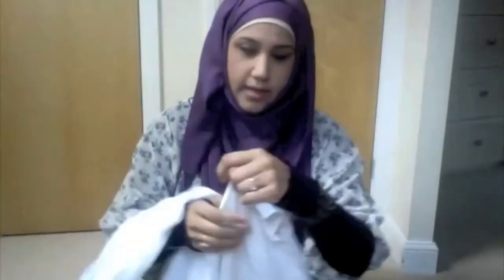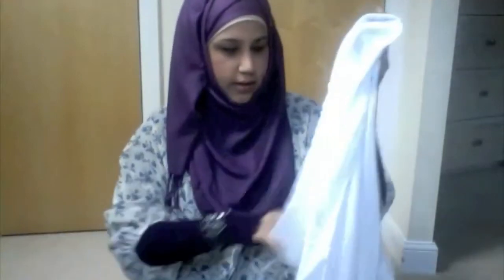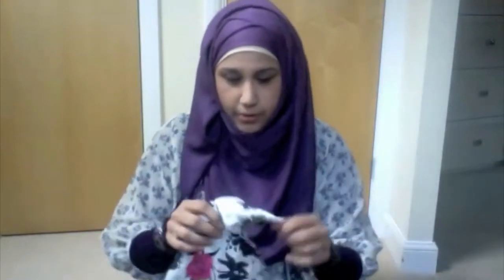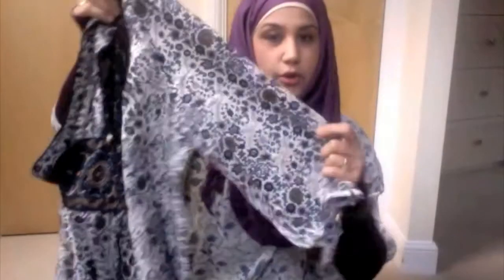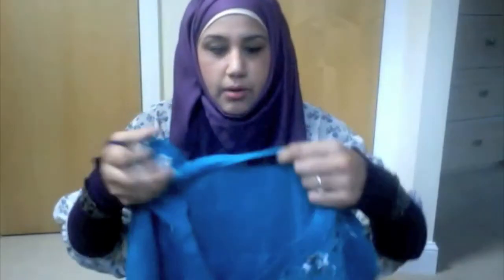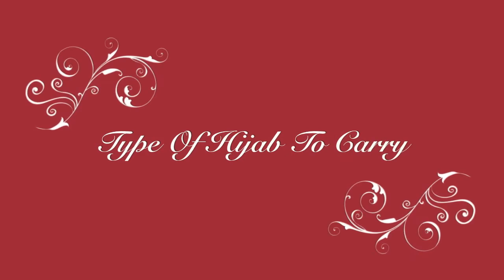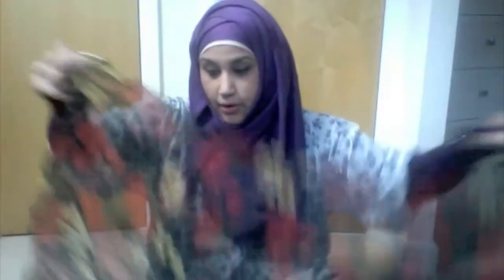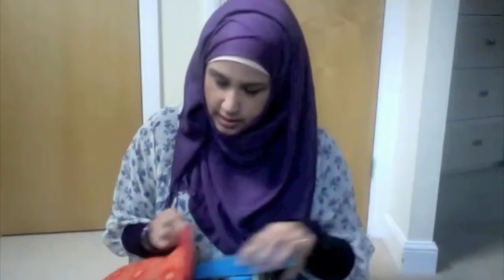Tips On Travelling To A Hot Country